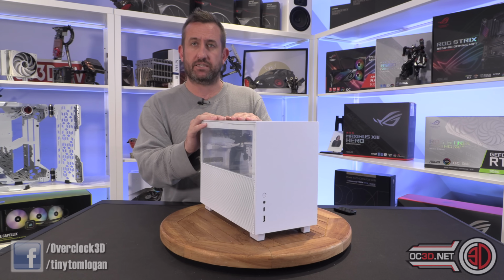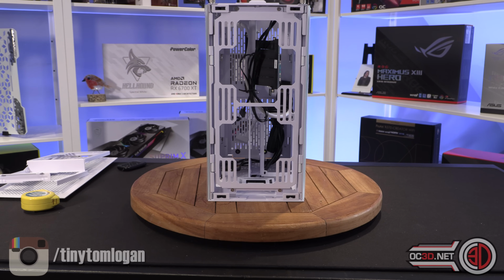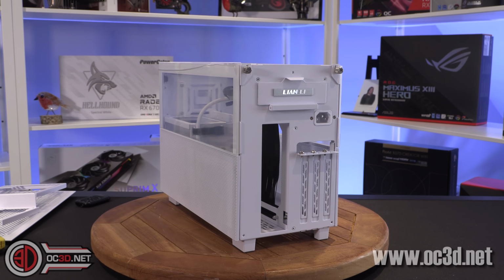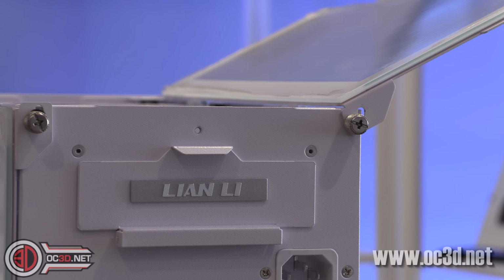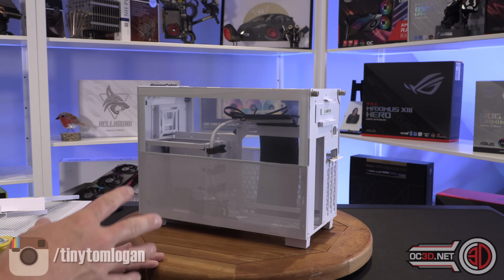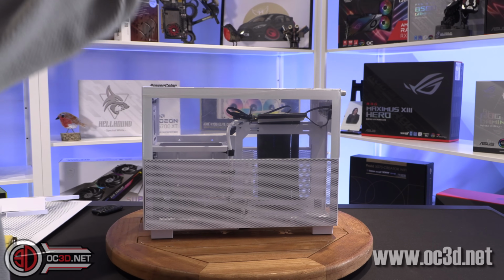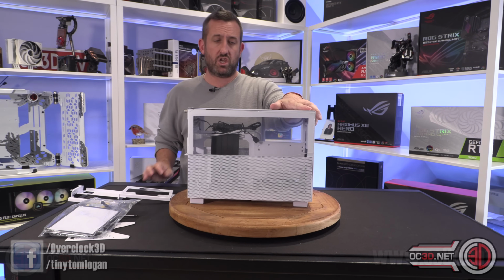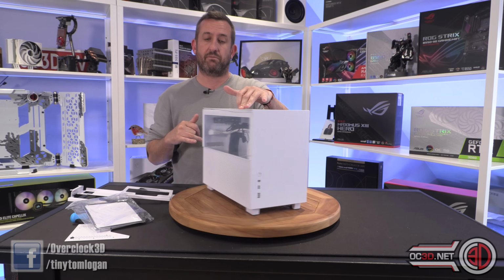Lian Li Q58 ITX Case Review Compact powerhouse rig posbilities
A small case that with the right hardware - could pack a serious punch. We review the Lian Li Q58